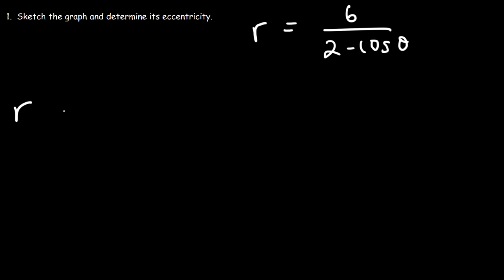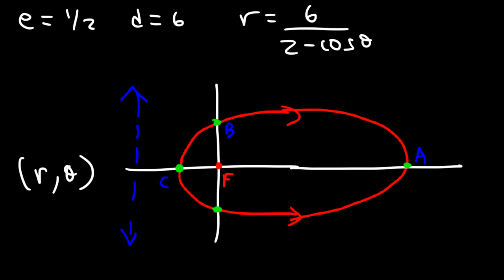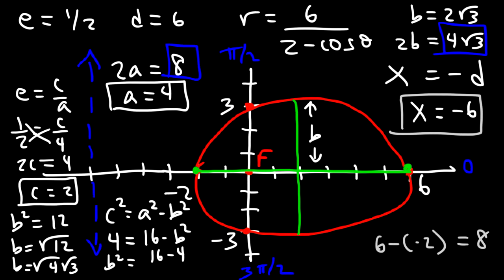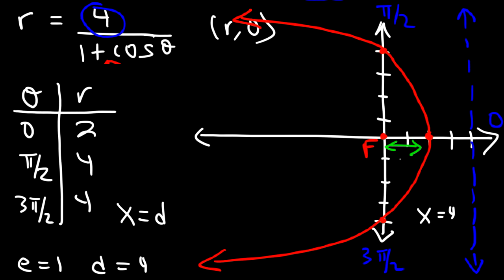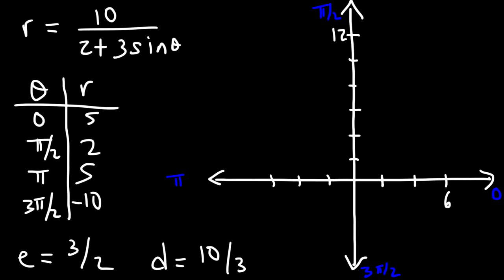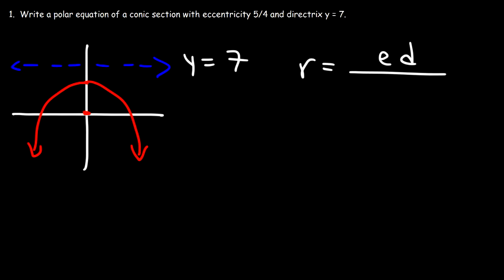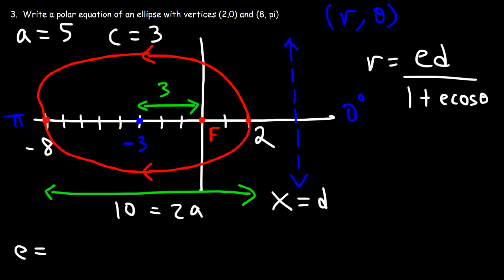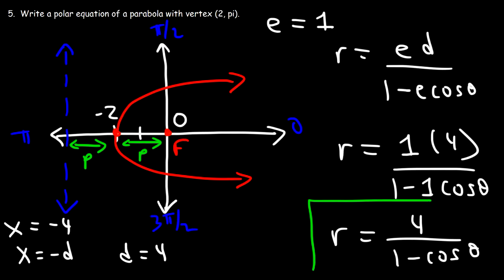Polar Equations of Conic Sections In Polar Coordinates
This calculus 2 video tutorial explains how to graph polar equations of conic sections in polar coordinates.  It explains how to identify the conic as an ellipse, parabola or hyperbola and how to determine the eccentricity and the equation of the directrix of the conic section.  It also explains how to write the polar equation given the eccentricity, directrix, or vertex of the conic section.  This video contains plenty examples and practice problems.